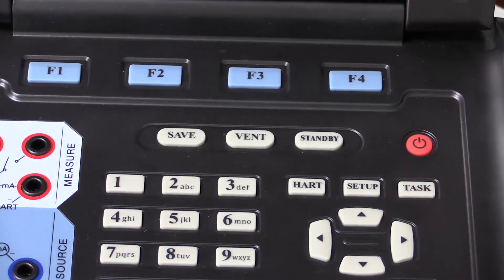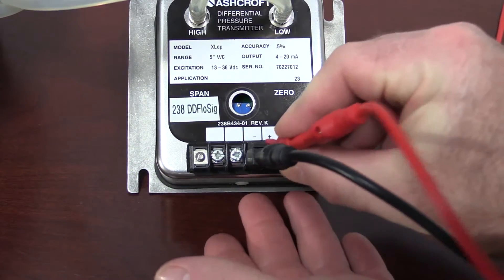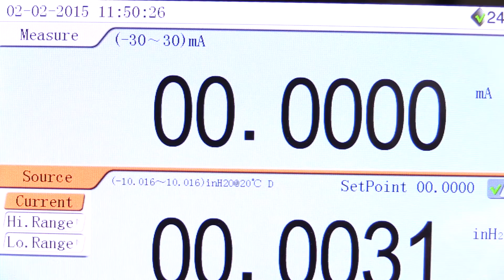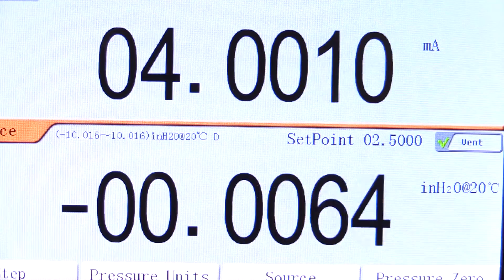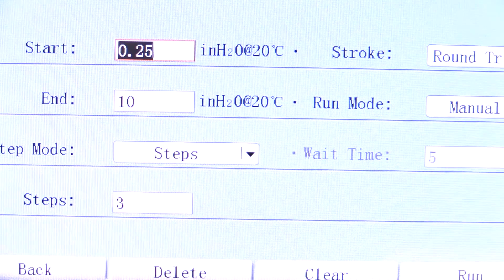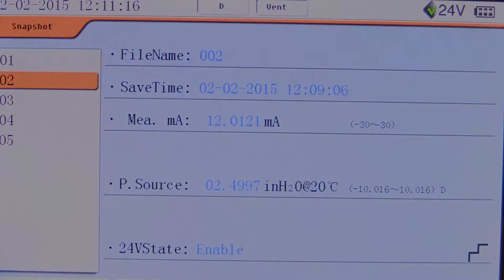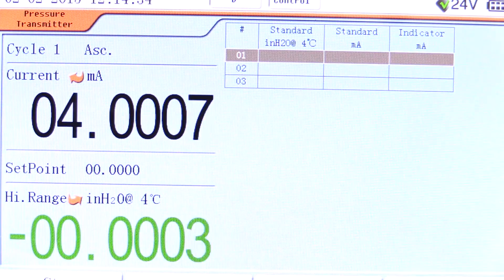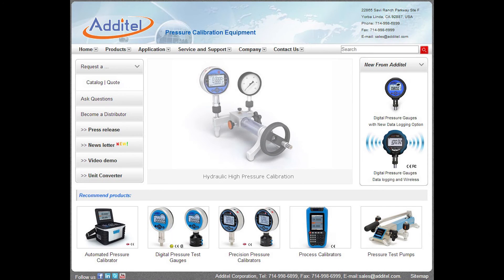Additel 761 DP Transmitter Calibration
This video demonstrates how to use the Additel 761-LLP to calibrate a differential pressure transmitter